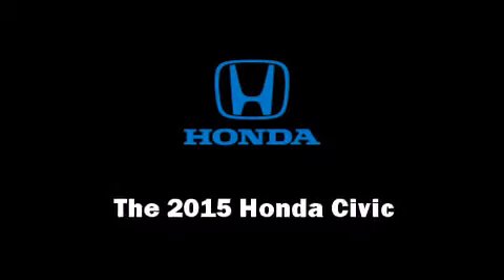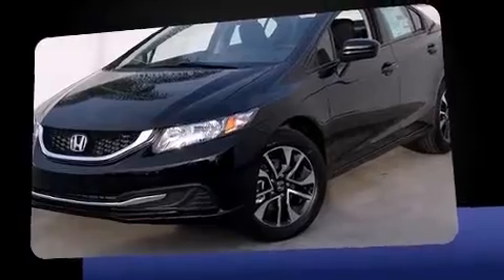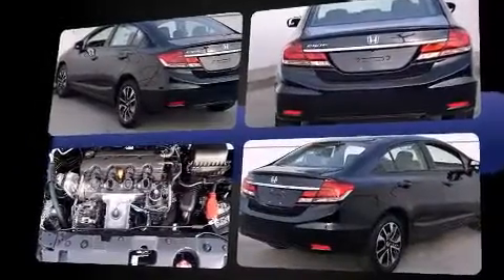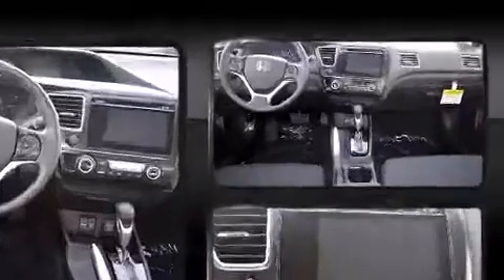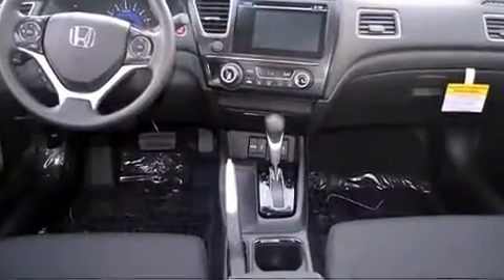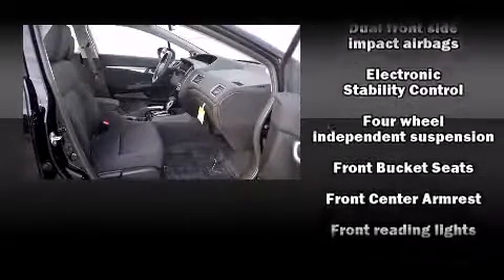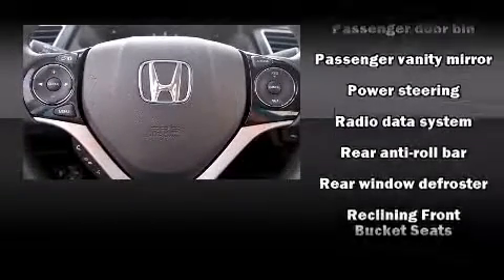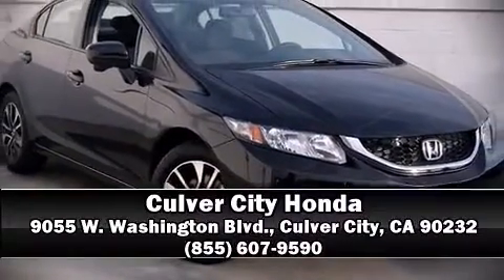2015 Honda Civic EX in Culver City, CA 90232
9055 W. Washington Blvd.

The 2015 Honda Civic. This 4 door, 5 passenger sedan offers the latest in technological innovation and style. It features a continuously variable transmission, front-wheel drive, and a 1.8 liter 4 cylinder engine. All of the premium features expected of a Honda are offered, including: a tachometer, variably intermittent wipers, a trip computer, front bucket seats, power windows, remote keyless entry, and air conditioning. For drivers who enjoy the natural environment, a power moon roof allows an infusion of fresh air. Audio features include a CD player with MP3 capability, steering wheel mounted audio controls, and 6 speakers, providing excellent sound throughout the cabin. Passengers are protected by various safety and security features, including: head curtain airbags, front SIDE impact airbags, traction control, brake assist, ignition disabling, and 4 wheel disc brakes with ABS. Various mechanical systems are monitored by electronic stability control, keeping you on your intended path. Our sales reps are knowledgeable and professional. They'll work with you to find the right vehicle at a price you can afford.